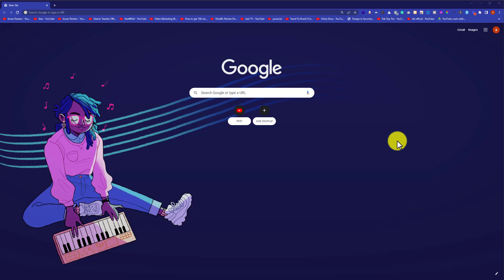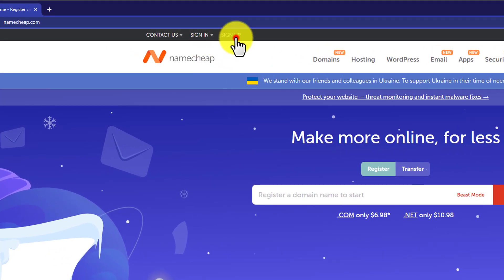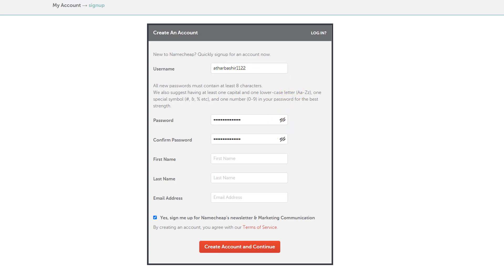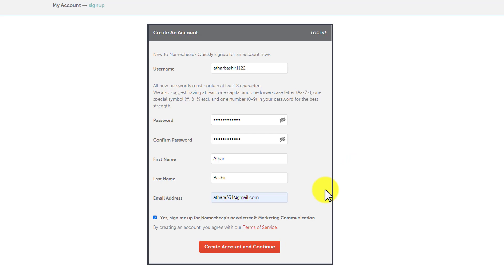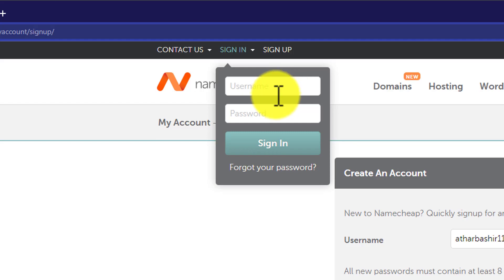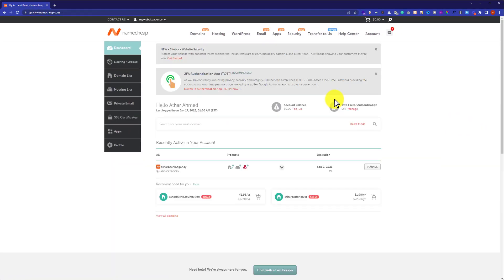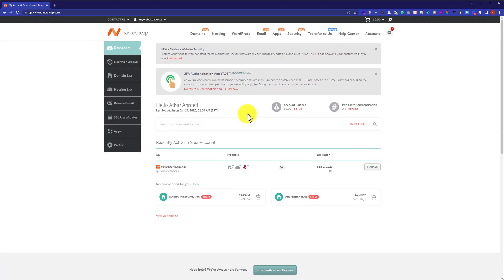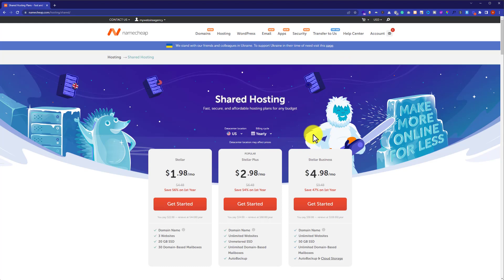How To Create Namecheap Account 2024 | Sign Up Namecheap Account | Namecheap Dashboard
Learn How To Create Namecheap Account in 2024. If you want to buy a domain and hosting from Namecheap then first you have to create a Namecheap account. You can use this account to access the Namecheap dashboard and from there you can manage your hosting and domains.

To create a Namecheap account, follow these steps:

Step # 1. Go to the Namecheap.com
Step # 2. Click on the "Sign Up" button in the top right corner of the homepage
Step # 4. Click on the "Create Account" button

Once you have created your account, you can start purchasing domain names and other services offered by Namecheap.